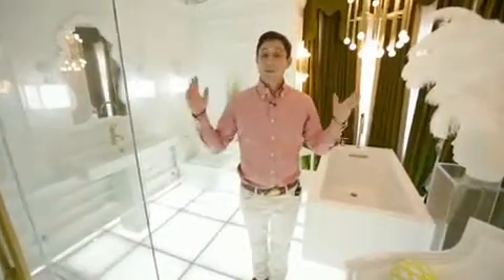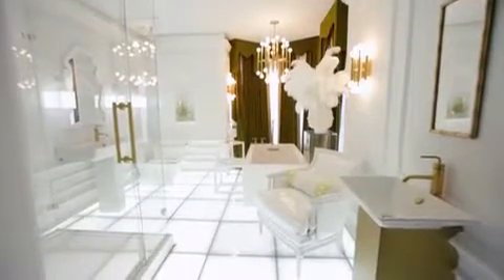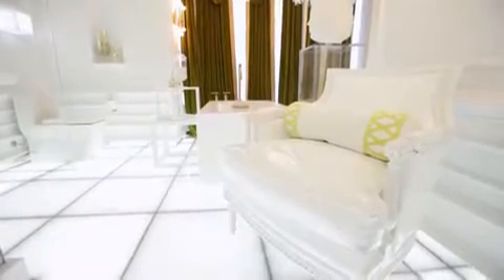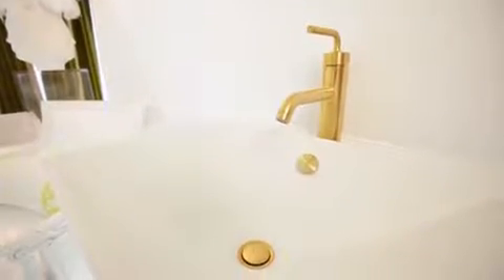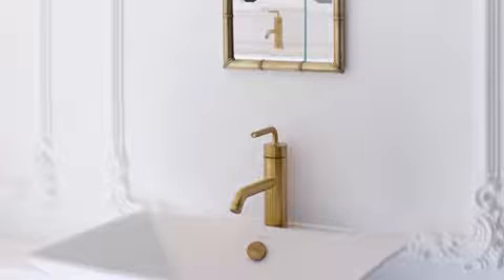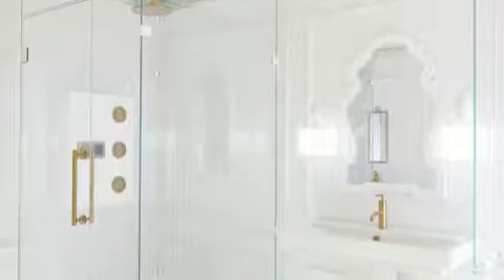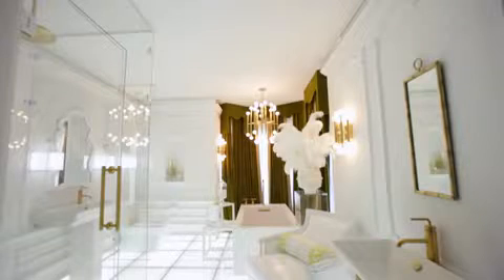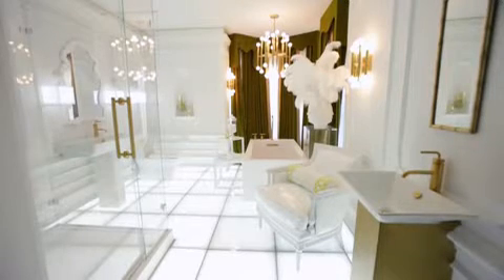Kohler Canada Videos Barococo Futurism